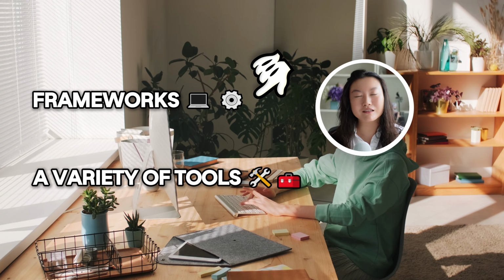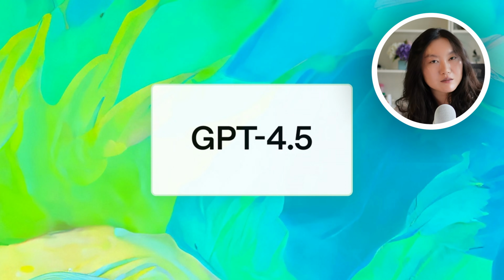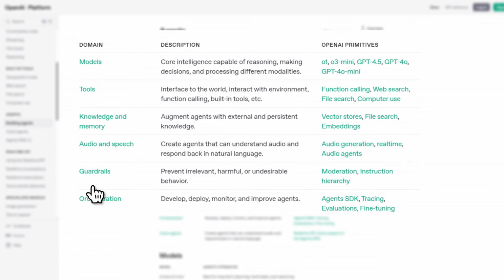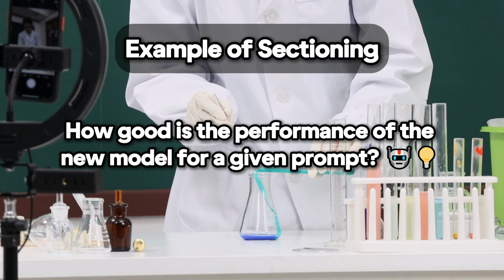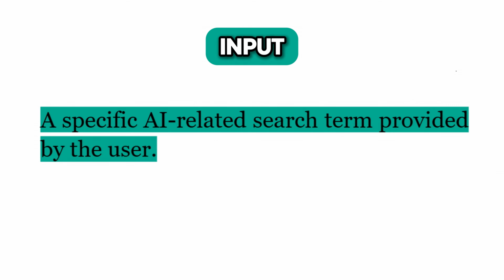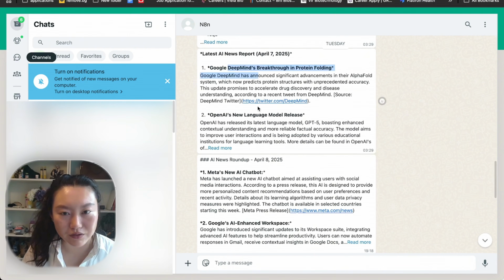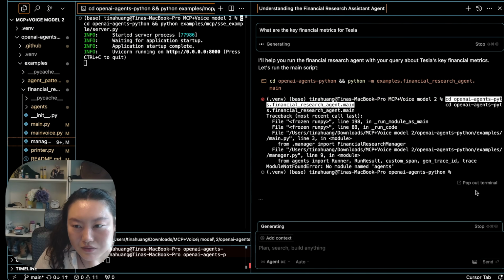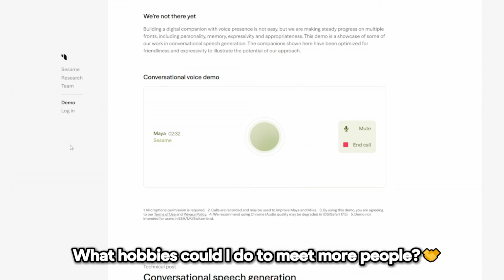Building AI Agents In 44 Minutes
Want to get ahead in your career using AI? Join the waitlist for my AI Agent Bootcamp

⏰Timestamps
00:00 — Intro
00:41 — Video structure
01:36 — AI agent definition & use cases
04:23 — AI agent components
13:28 — Quiz 1
14:25 — AI agent workflows & implementation
23:17 — Prompt engineering for AI agents
26:58 — Quiz 2
27:21 — Demo 1: Customer Support AI Agent using n8n
29:19 — Demo 2: News Aggregator AI Agent using n8n
31:06 — Demo 3: Daily Expenses Tracker AI Agent using n8n
32:54 — Demo 4: Financial Research AI Agent using OpenAI Agents SDK
38:10 — AI agents bootcamp
38:33 — How to decide what AI agent to build